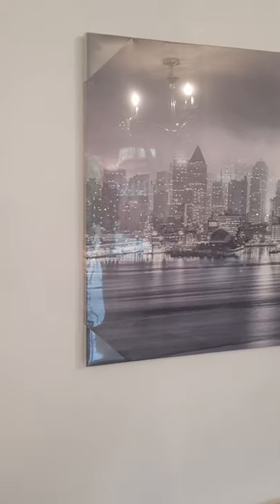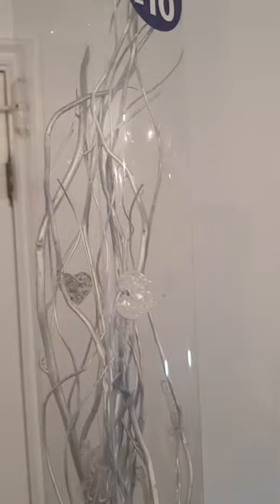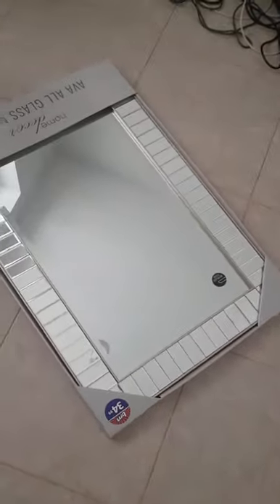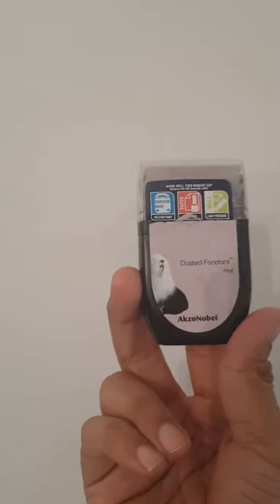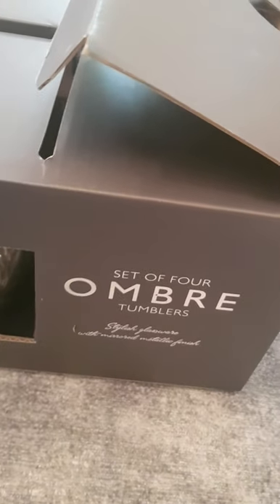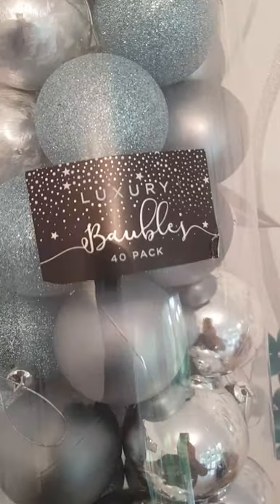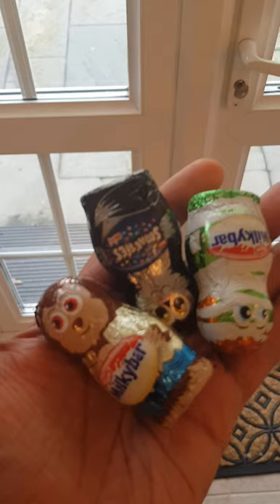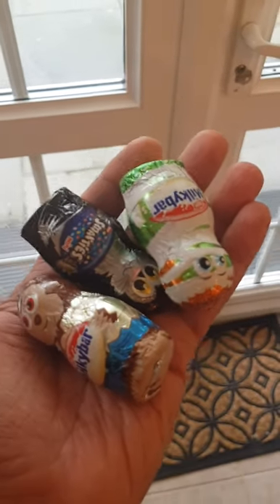IN DEPTH B&M REVIEW - by Gav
Product Testing UK sent Gav to B&M to do a review for us!
Here is what he thought